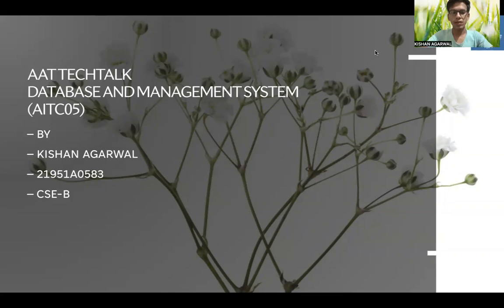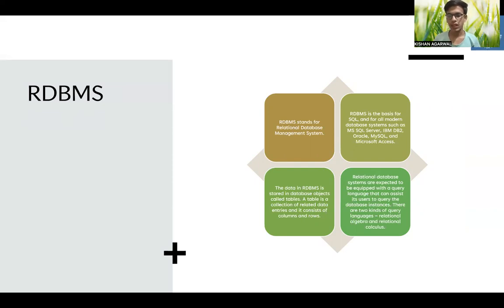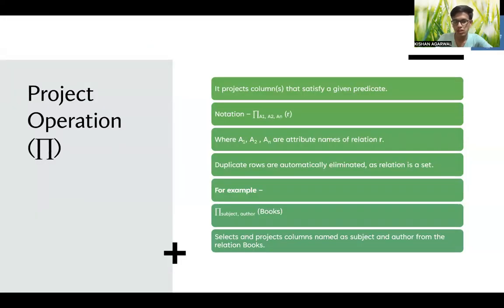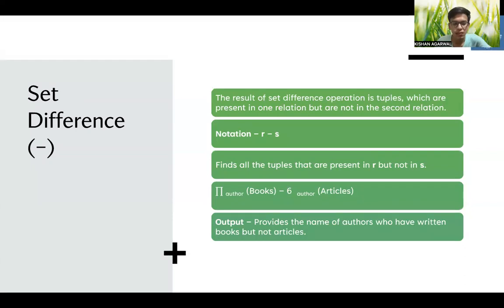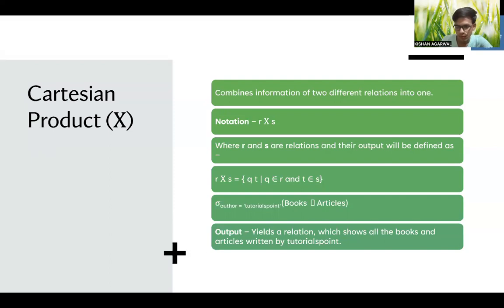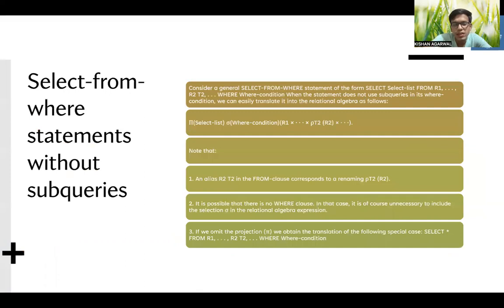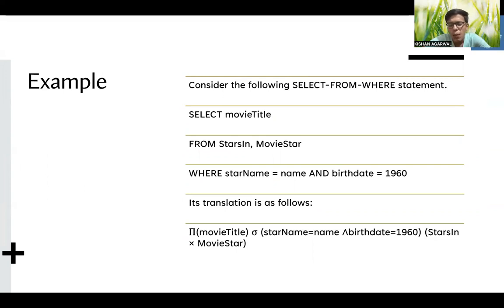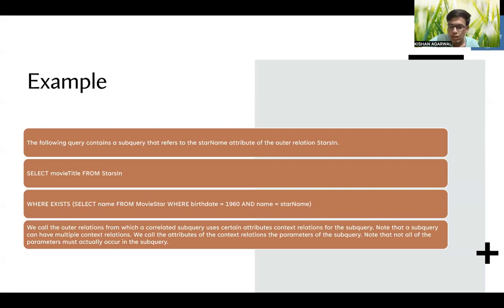Translating SQL Queries in to Relational Algebra